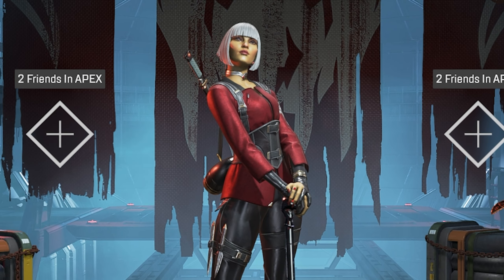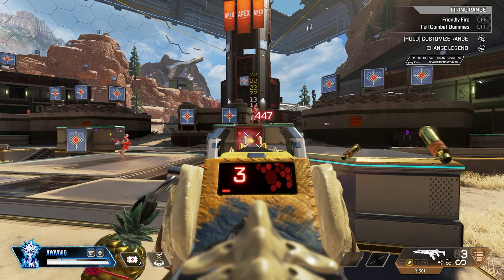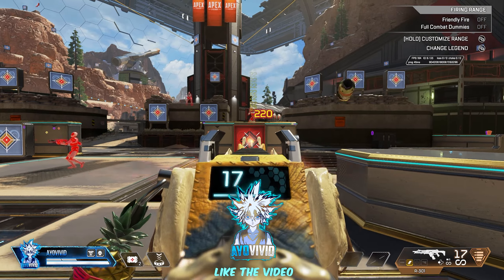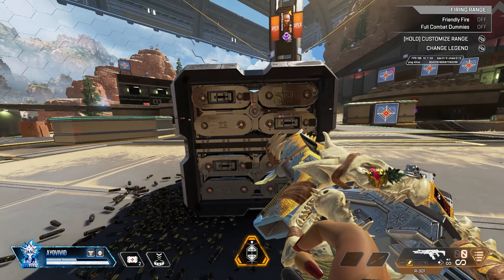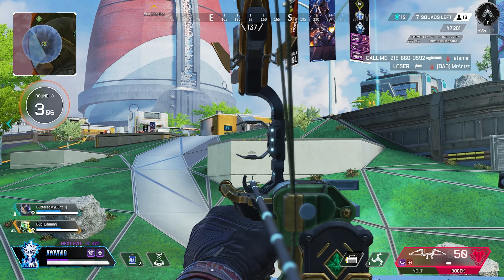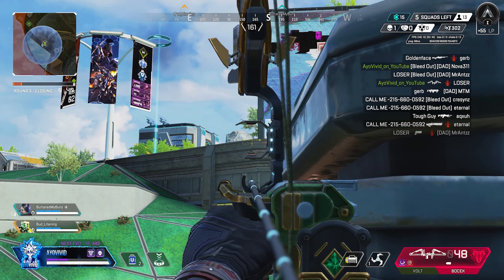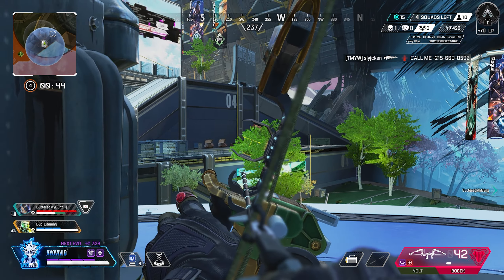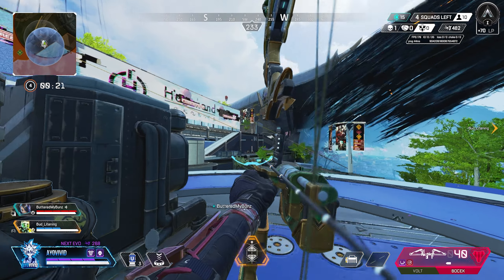dominate apex legends season 18: 5 must-know tips for victory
In this video, we're sharing 5 tips for dominating in Apex Legends Season 18. From understanding the map to team play, these tips will help you win games and take home the championship!

Apex Legends is one of the most popular games on the market, and it's easy to see why. If you want to be the best, then make sure to watch this video and learn the tactics that will help you dominate in Season 18!

Here I’m trying to provide quality content while also staying extremely active! Entertainment and informative content is guaranteed!